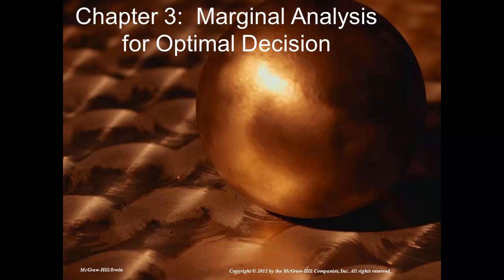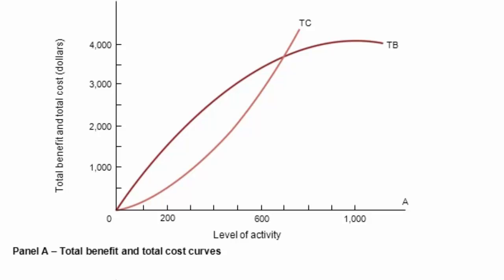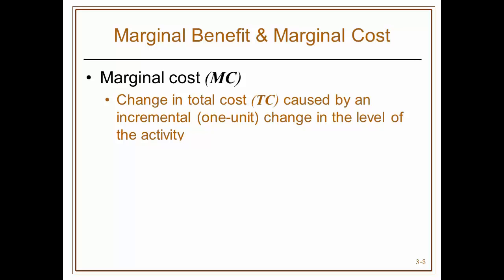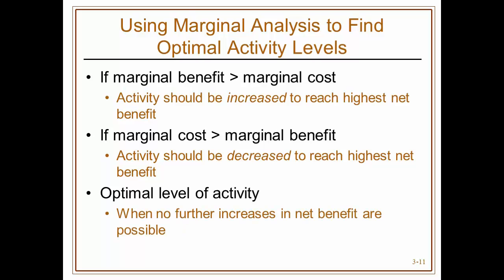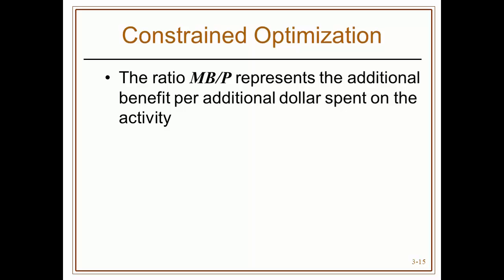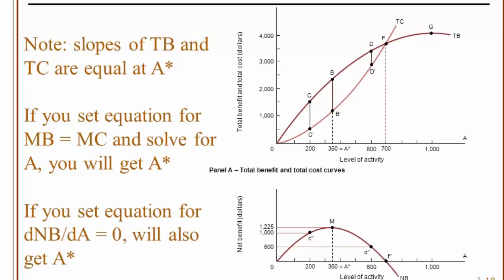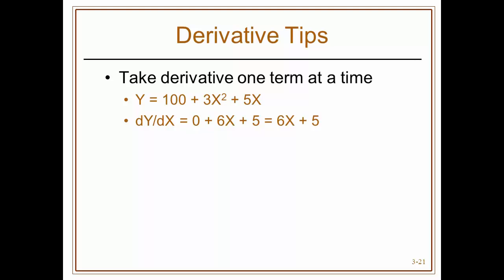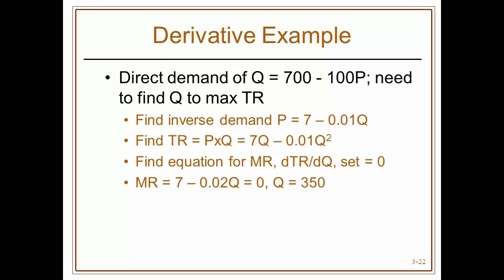Chapter 3 - Marginal Analysis for Optimal Decisions